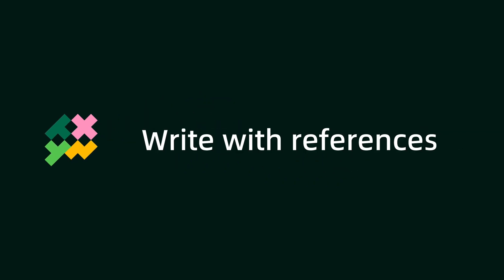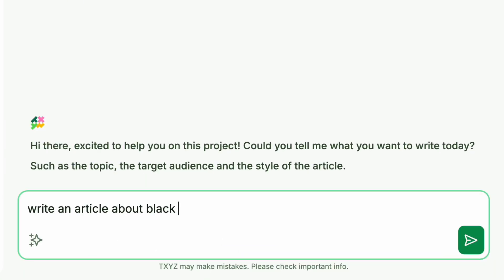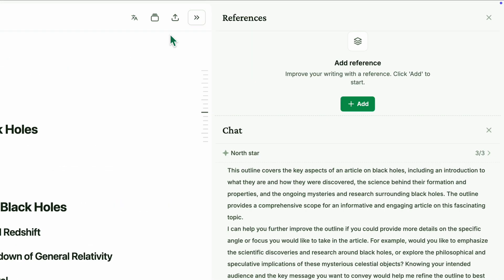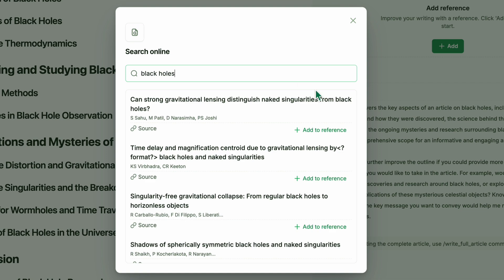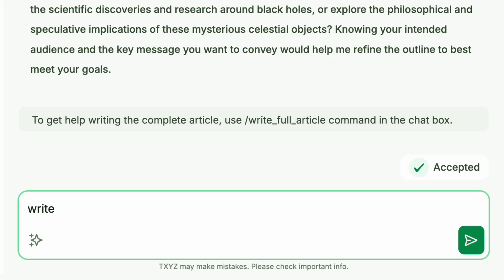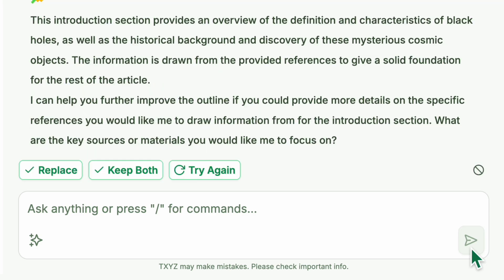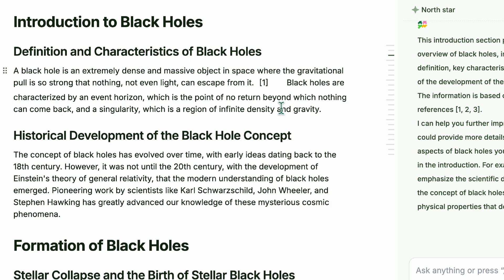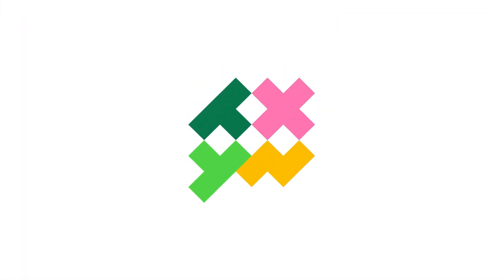Boost Your Writing with TXYZ: Effortless Referenced Content in Seconds!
Struggling to write projects with specific references? TXYZ has you covered! 🚀

In this video, we’ll show you how easy it is to:
✅ Create custom outlines in seconds
✅ Import references from uploads or online sources
✅ Write content based on selected references
✅ Verify sources effortlessly
✅ Refine and polish your writing with AI agents

Watch how TXYZ transforms your writing process from start to finish. Ready to level up your projects? Try TXYZ today!